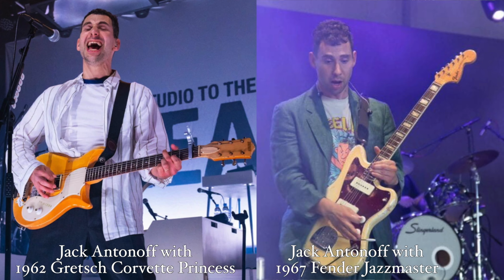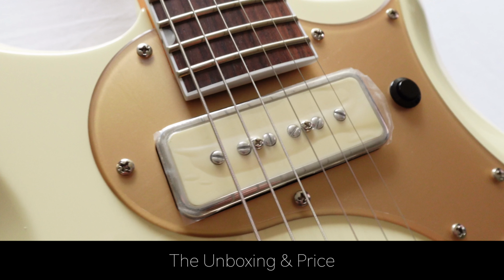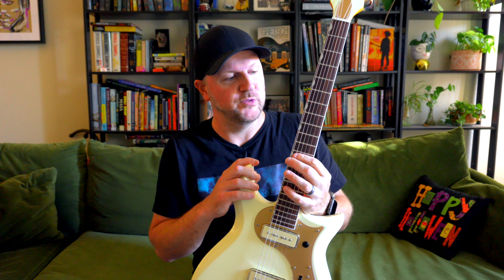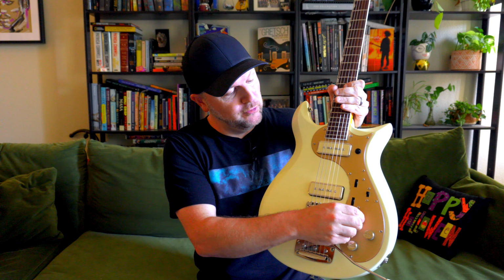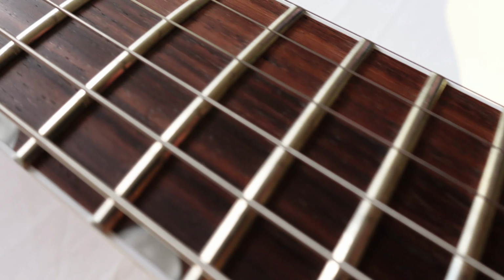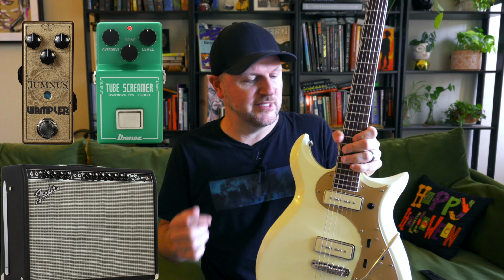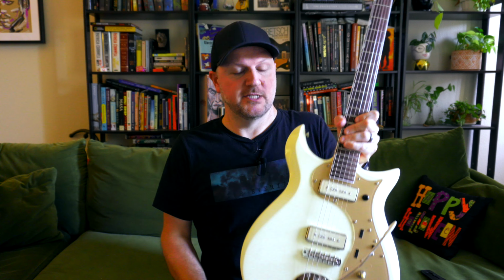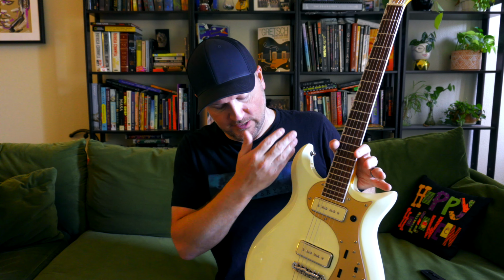Jack Antonoff’s Princess Antonoff Guitar: A Unique Blend of Art and Tone!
In this video, we take a closer look at the Jack Antonoff Princess Antonoff guitar, a one-of-a-kind instrument that perfectly reflects Jack’s innovative style and musical vision. Designed for creativity and performance, this guitar has become an icon for those who value bold tones and unique aesthetics.

Here’s what we’ll cover:
🎸 The story behind the Princess Antonoff guitar and its connection to Jack Antonoff.
🎸 A breakdown of its distinctive features, from its minimalist design to its tonal versatility.
🎸 A tone demo showcasing how this guitar sounds in clean, crunchy, and full-on distorted settings.
🎸 Why this guitar resonates (literally and figuratively) with artists looking for something different.

Jack Antonoff is known for pushing boundaries in both music and instrument design, and this guitar is no exception. Whether you’re a fan of Bleachers, a gear enthusiast, or just someone looking to explore new tonal possibilities, this video offers a deep dive into an extraordinary instrument.

Let’s keep building this amazing community of guitar lovers together!

Gretsch Jack Antonoff Signature "Princess Antonoff"

Chapter List:

00:00 Intro
00:56 The Princess Guitar?
03:38 Unboxing & Price
04:43 The Body & Neck
07:10 The Hardware & Electronics
13:54 Other Features
15:18 The Weight
15:29 Neckdive?
16:25 The Sound Test
20:55 The Conclusion

Equipment used to make this guitar:
Sony FX30 Cinema Camera

Zoom F2 Field Mic

Rode RodeLink Lav Microphone

Protektor Bunny Ear Leather Neck Rest

Guitar Cork Neck Rest

Music Nomad String Cutter

Ernie Ball Guitar Mat

Music Nomad Fretboard F-One Conditioner

Guitar Scale

Suction Cup Plate Remover

Crenova Multimeter

Klein Magnetic Angle Finder